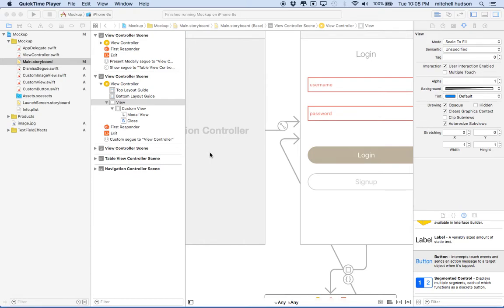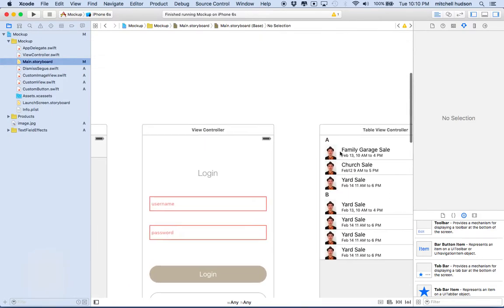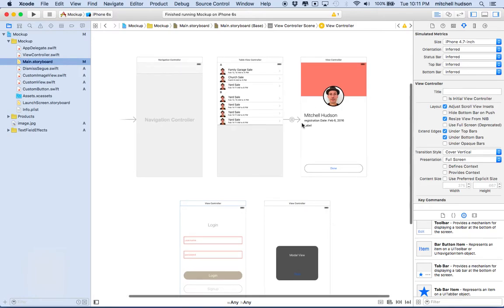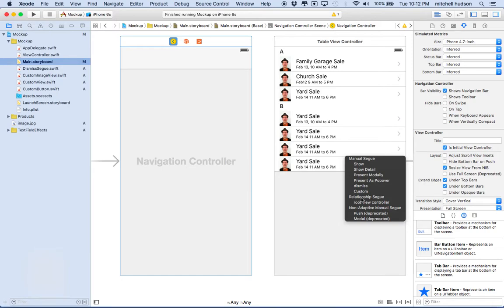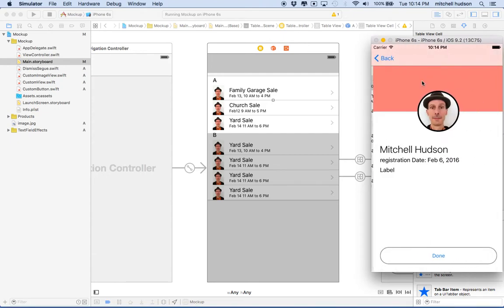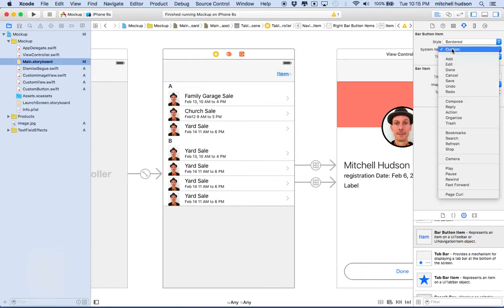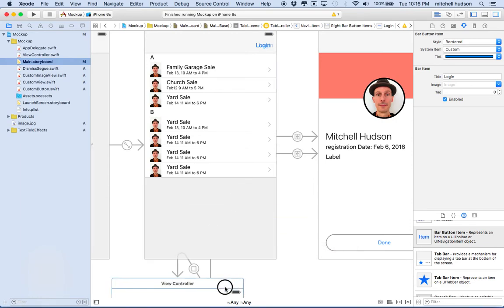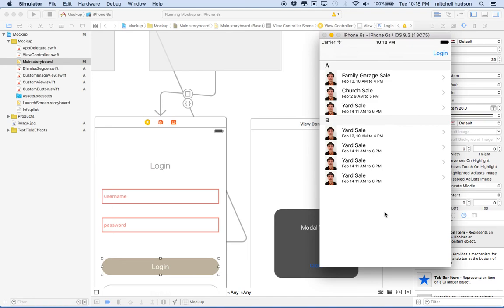08 Xcode Mockup Login as Modal Segue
Xcode 7 Storyboard Mockup tutorial. This tutorial walks through the process of creating an app with a login and or sign up screen. The idea is to show the login screen as a modal. Be sure to look at the previous tutorial for more info on using model segues.